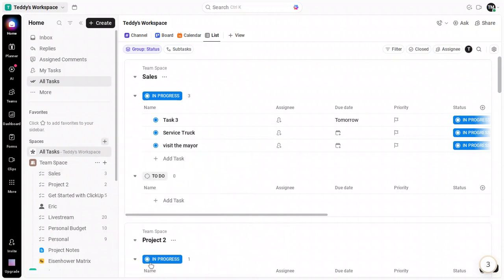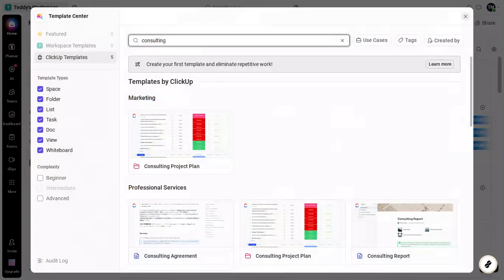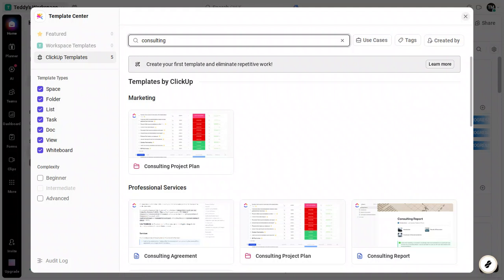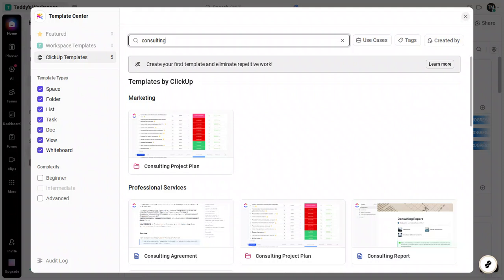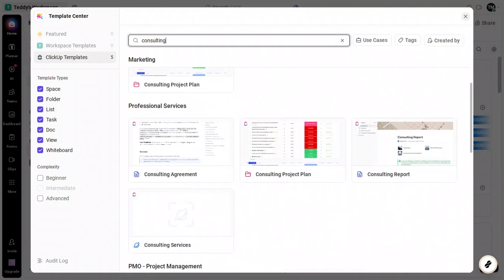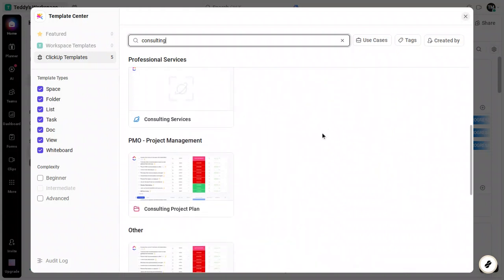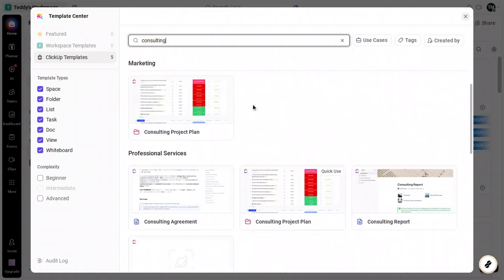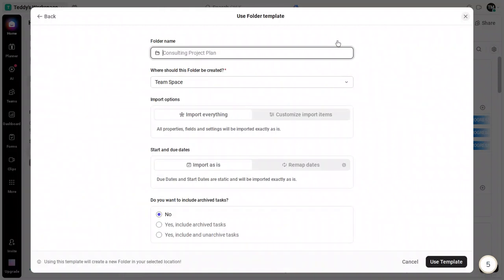Use ClickUp for Consulting Clients [Expert-Backed]